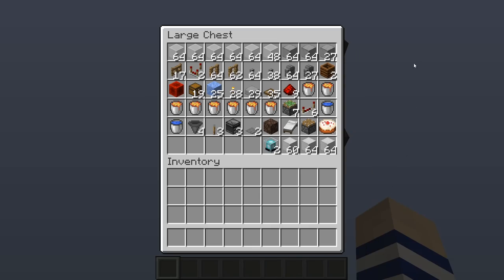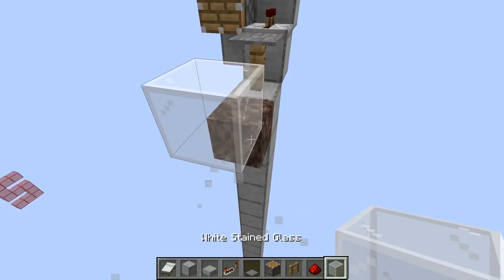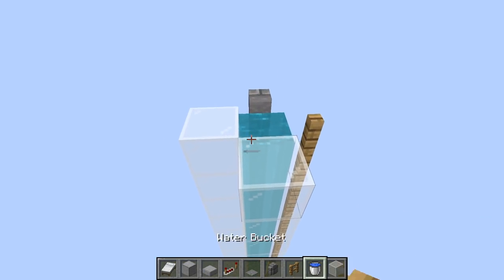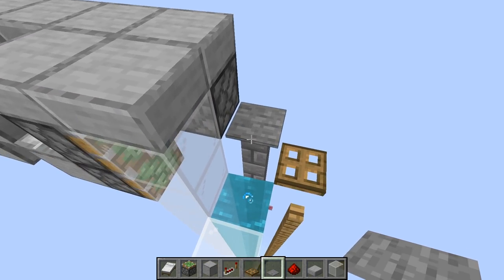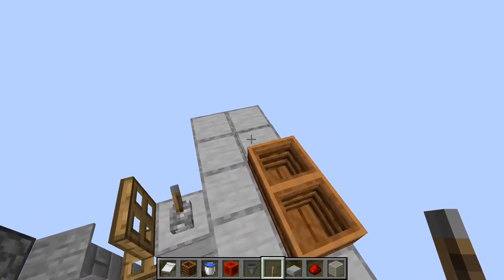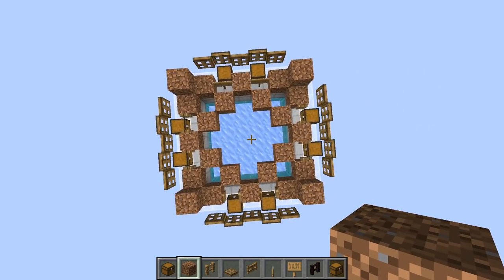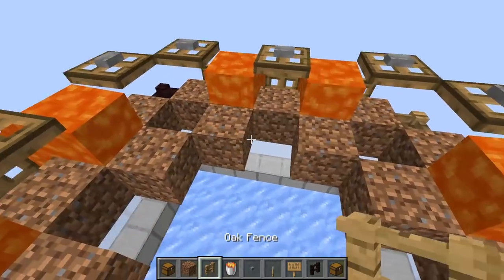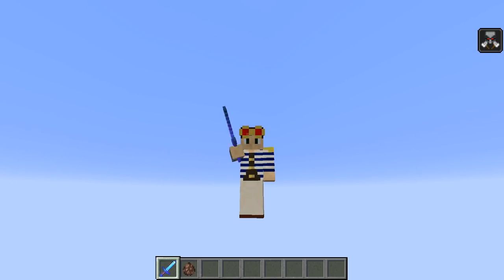Super Simple Raid Farm Tutorial (3500 Emeralds & 350 Totems per/h) | Minecraft 1.14.4-1.19+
In this Tutorial I show how to build Rays Works Simple yet effective Raid Farm A few quick notes on this farm: it is directional make sure the head of the bed is pointing to the south, it is best built with the bed at y64 just above sea level (y63), and the distances in y level are very important so if the farm doesn't work check the spacing between all the modules. WDL has y levels shown for reference but only if you started at the y level I did (y63).
Versions this works for: 1.14.4/1.15/1.15.1/1.15.2

If you are reading this Awesome!